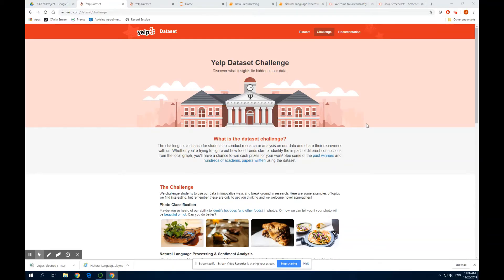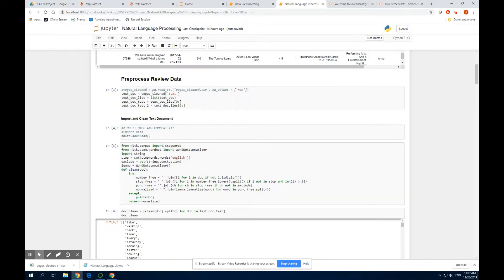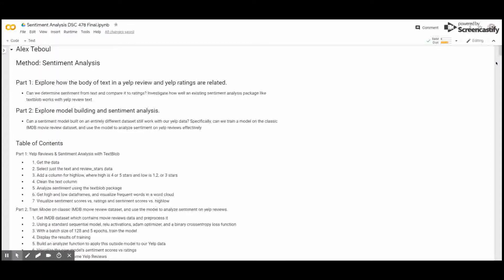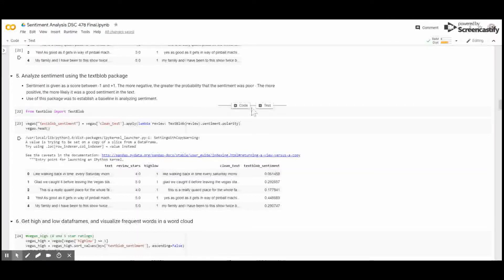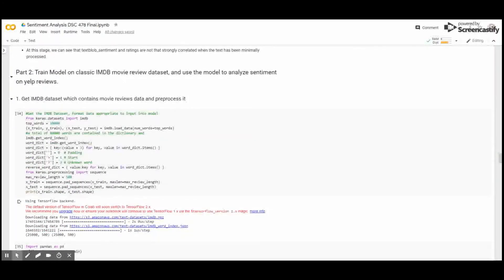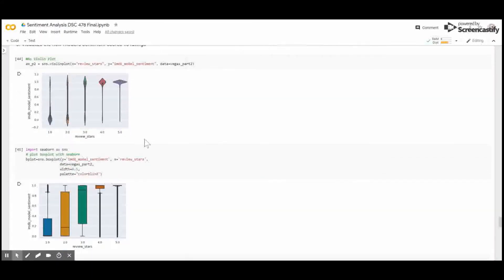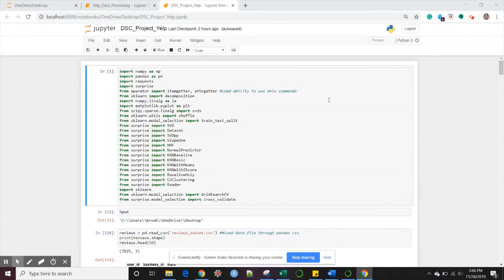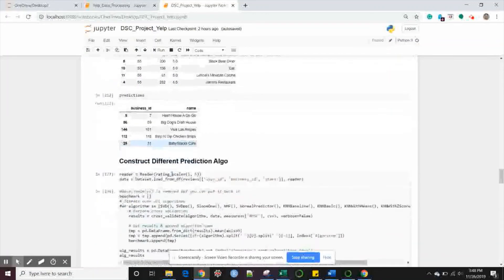Exploring Yelp Reviews with Topic Modeling, Sentiment Analysis, and Recommender Systems in Python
For our DSC 478: Programming Machine Learning Applications final project at DePaul University we looked into the Yelp challenge dataset and performed various exploratory and predictive techniques on the data. For example, latent dirichlet allocation, latent semantic analysis, sentiment analysis, sequential multilayer NN, logistic regression, and Singular Value Decomposition were explored on this dataset.

We were particularly interested in the relationship between the text of reviews and ratings assigned.